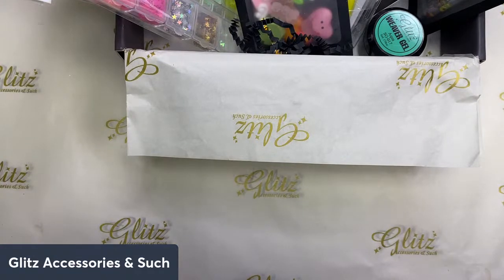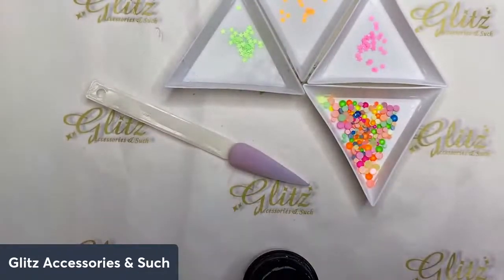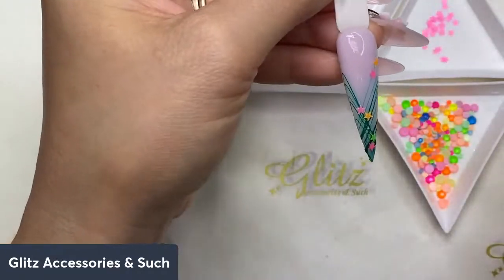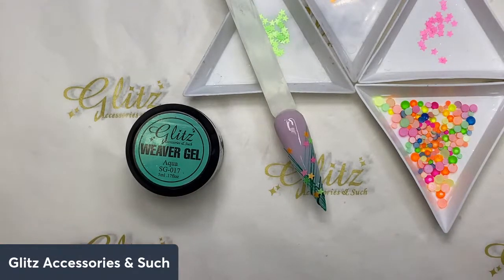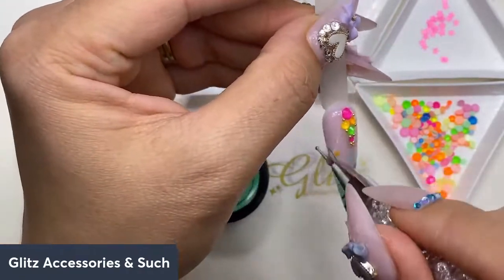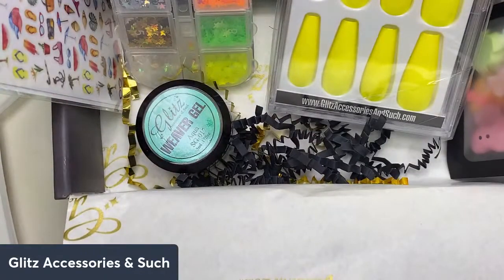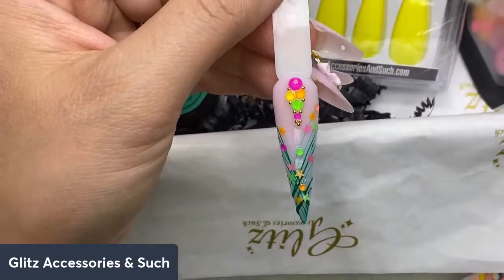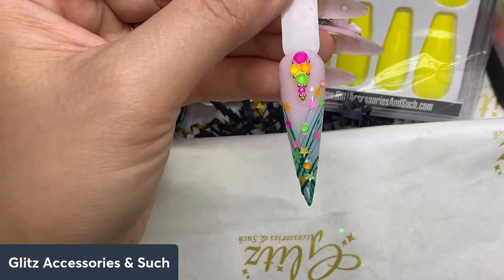UnBoxing Glitz Summer Mystery Treasure Box & Easy Nail Art Designs